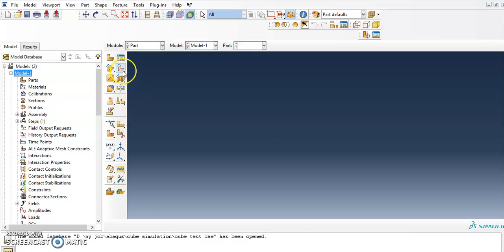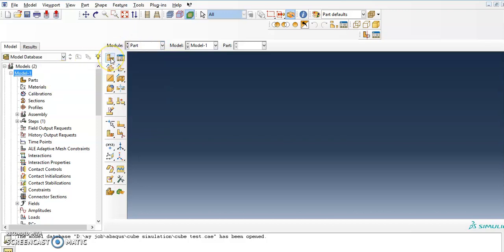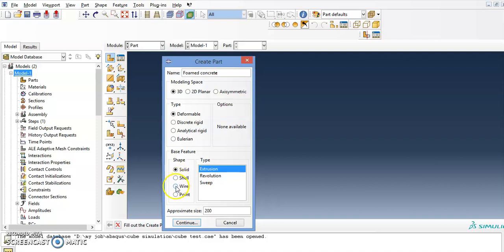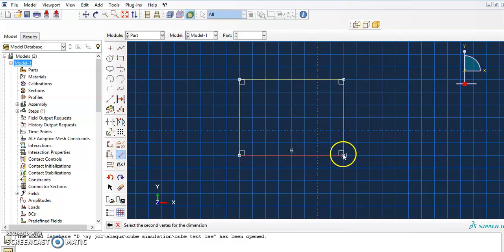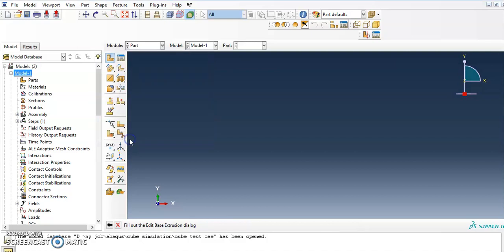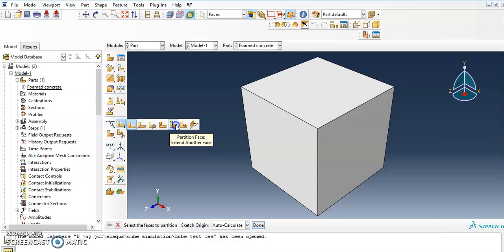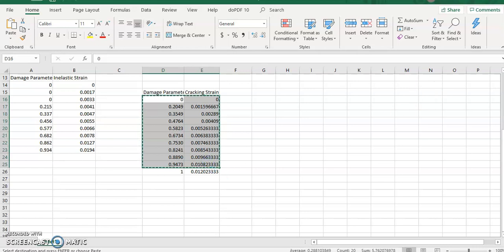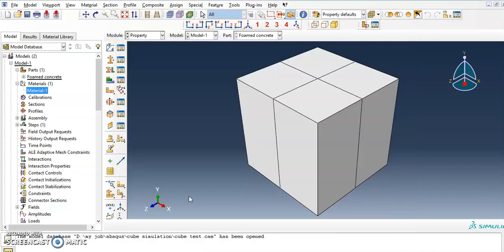Hands on simulation steps Part 1, Create Part, Partition and Properties